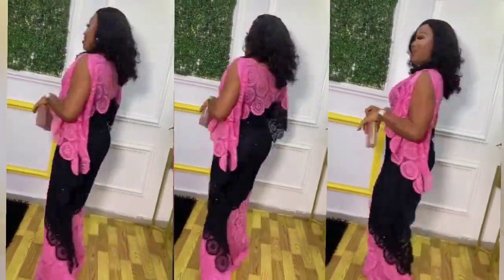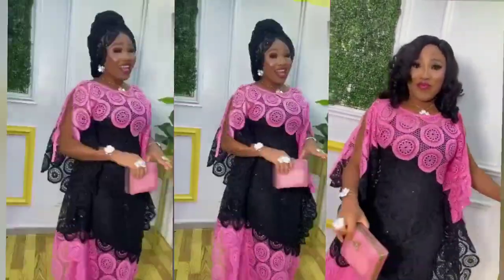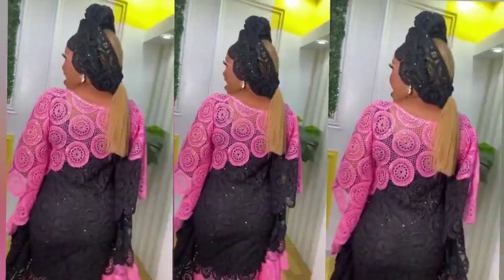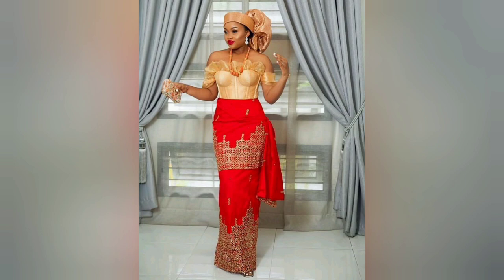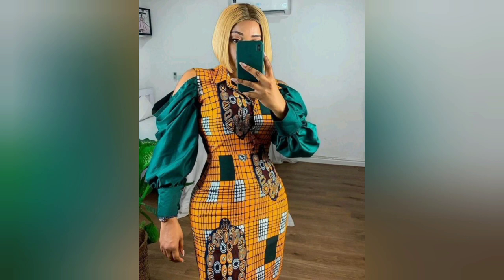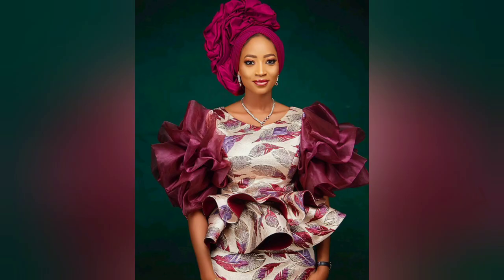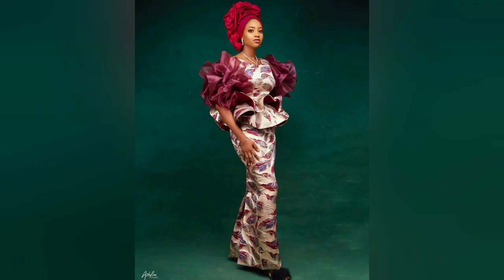collections of latest Ankara dresses 2022 Stunning And Stylish Ankara And Lace Styles Unique Ankara